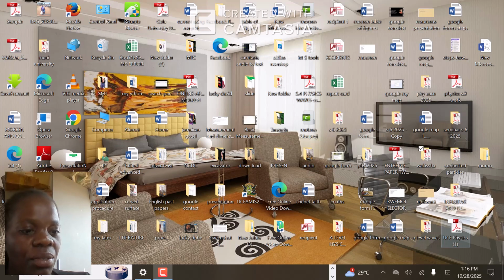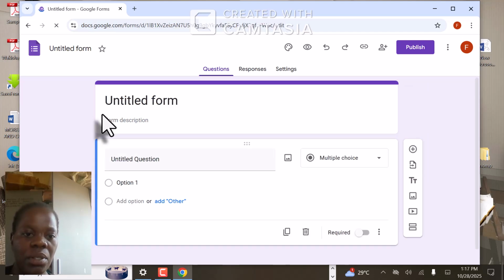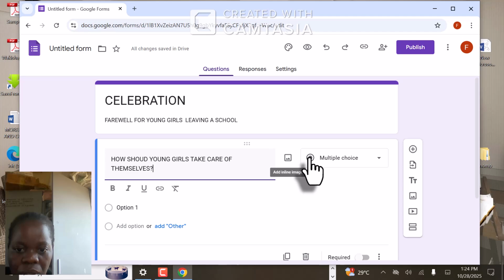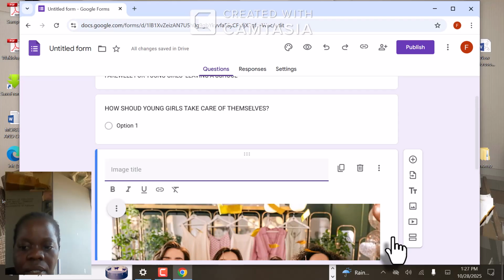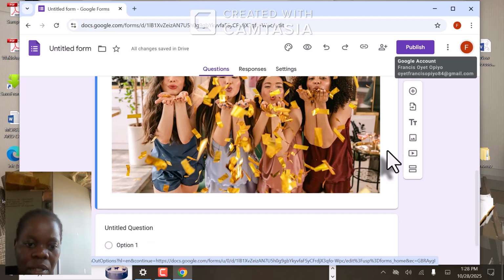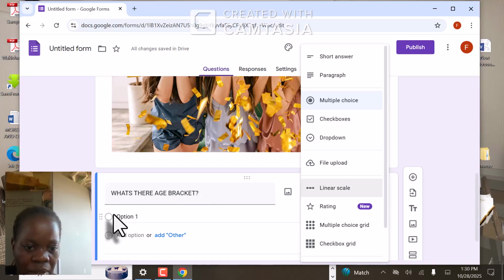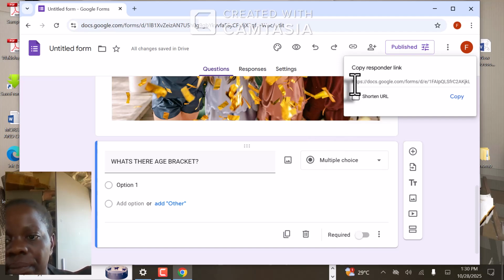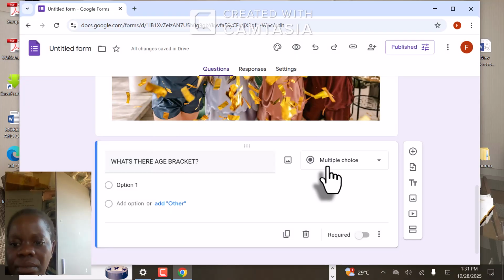NDIKWANI MOREEN GOOGLE FORM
how to make google form